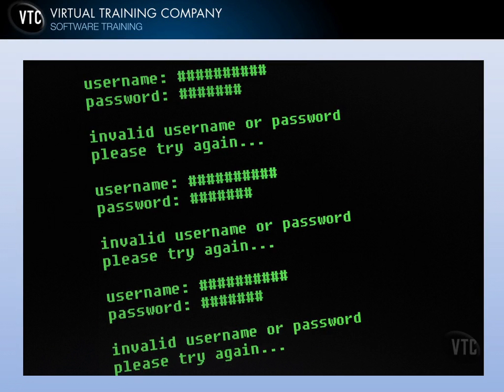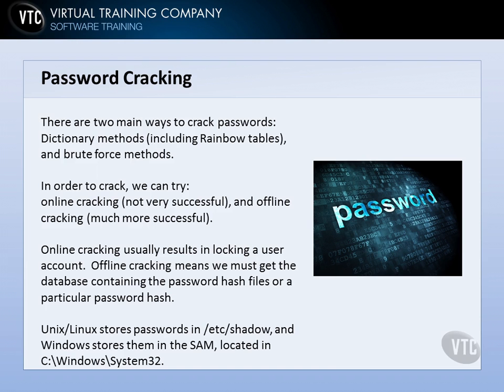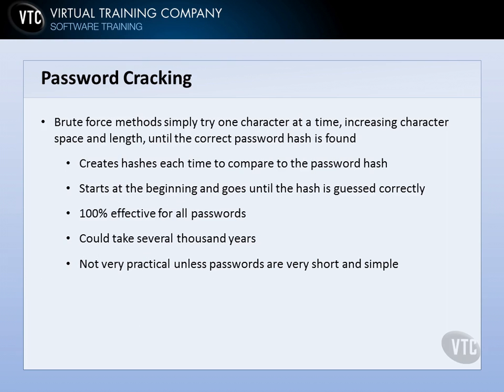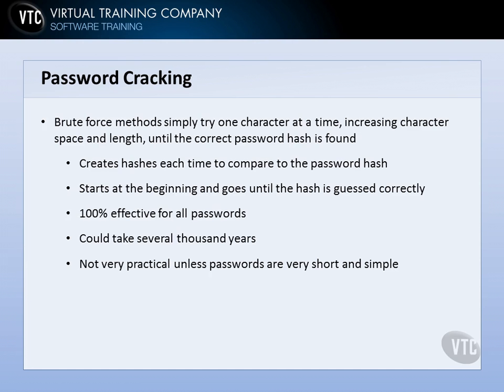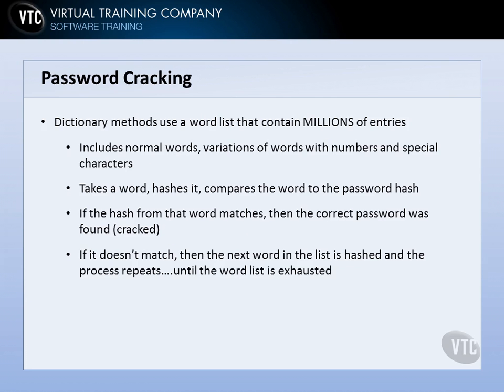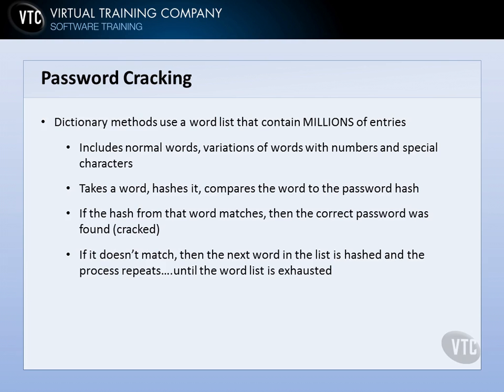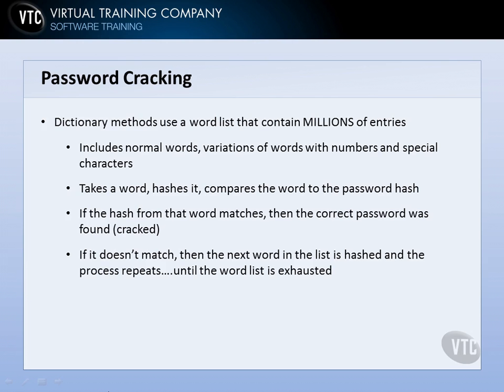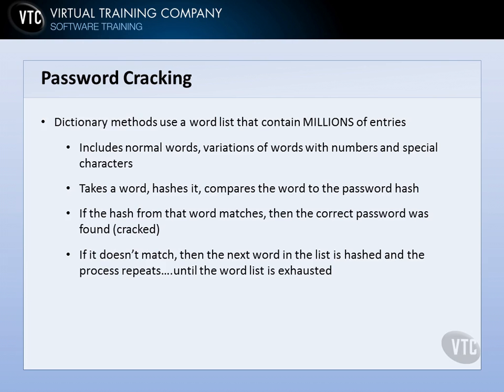0604 Password Cracking